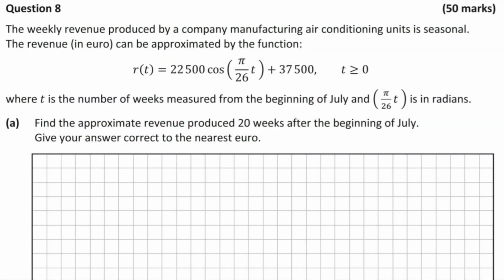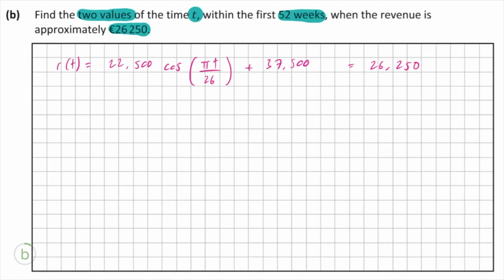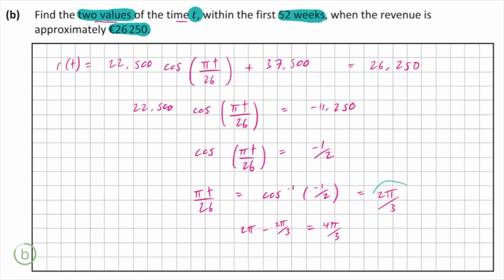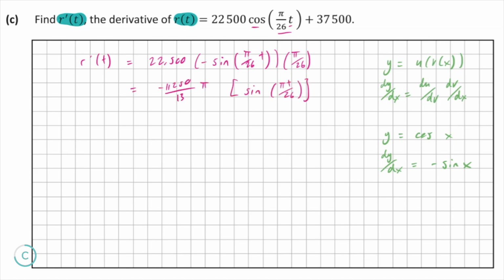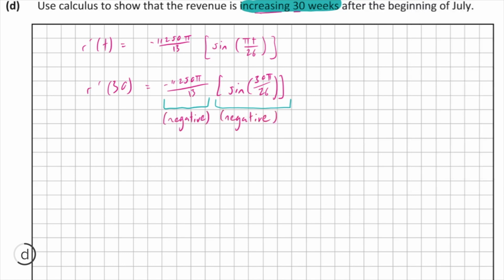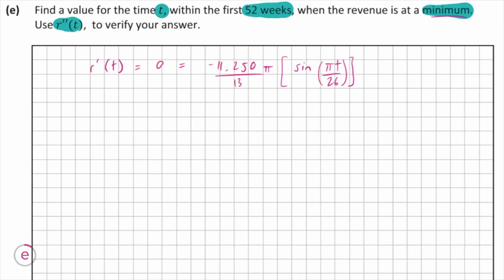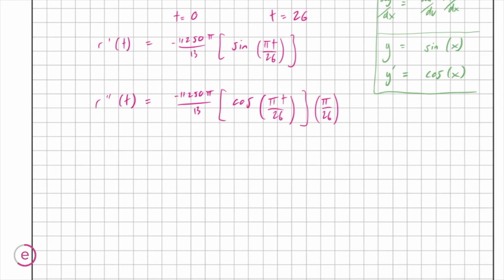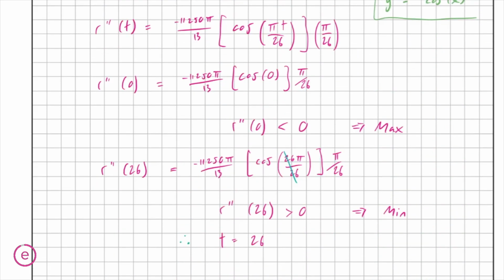2019 LC HL P1 Q8 - Studyclix Maths Solution